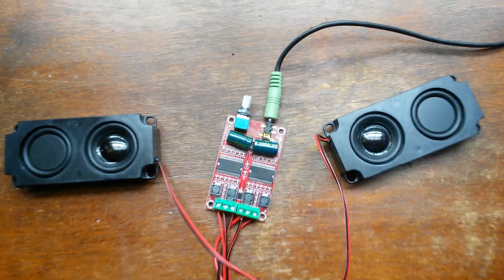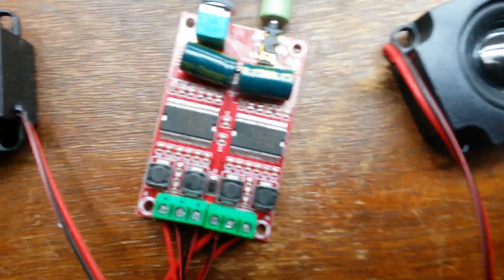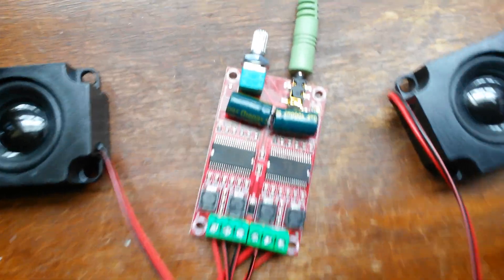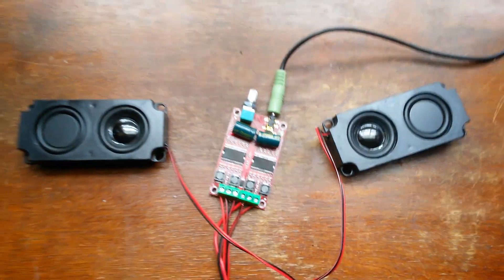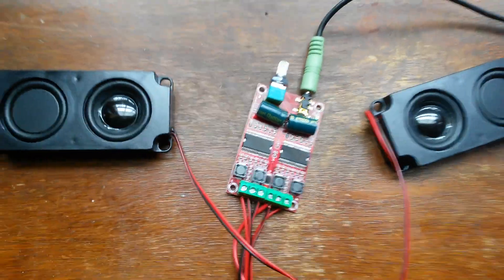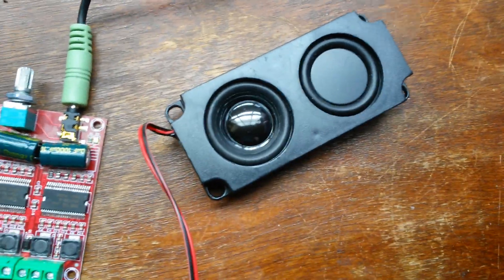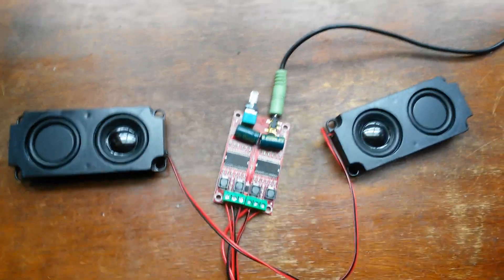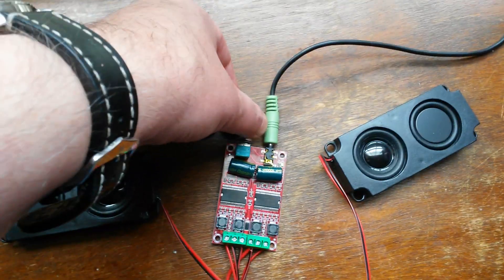Speakers and amps for my Space Nerds in Space consoles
Quick video showing the inexpensive Yamaha YDA132-E based 20w/ch amplifier into 2 inexpensive speakers I intend to use for the physical Space Nerds in Space consoles I am building.